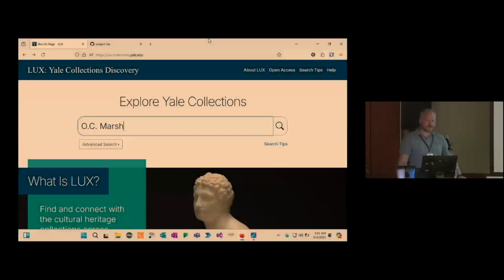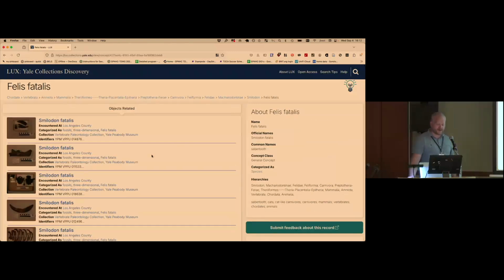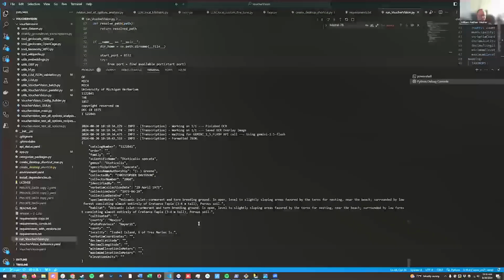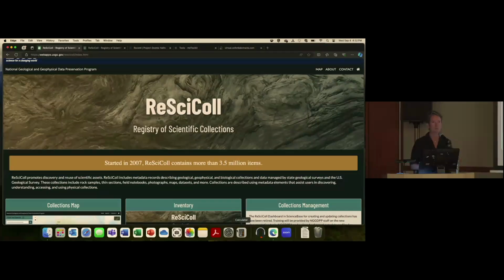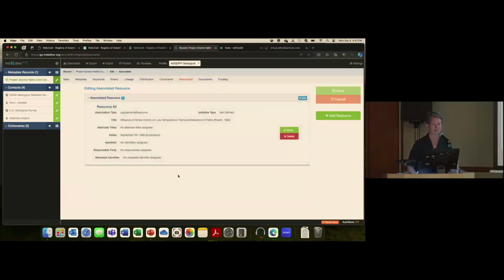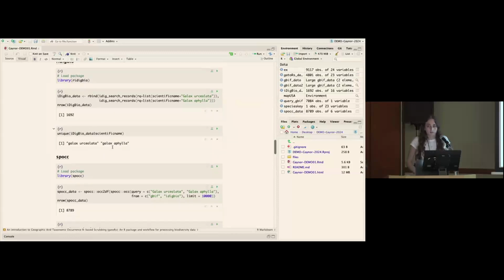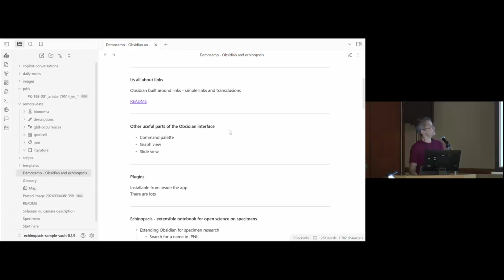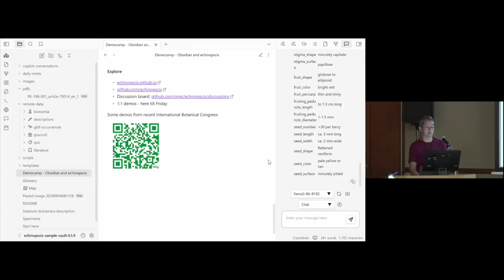SPNHC/TDWG 2024 - 09/4 - DEMO01.2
DEMO01.2  DemoCamp: Live demonstrations of technology for natural history collections and biodiversity data